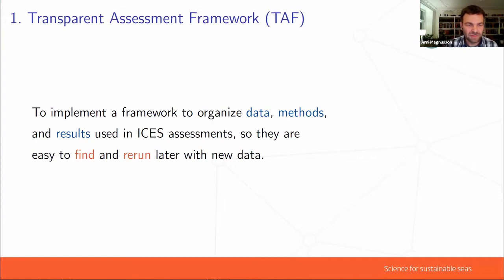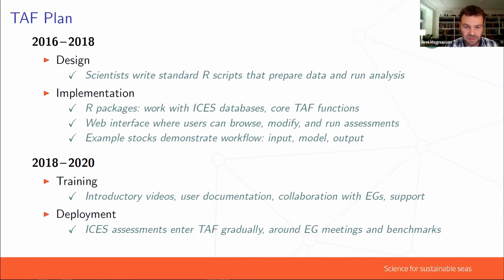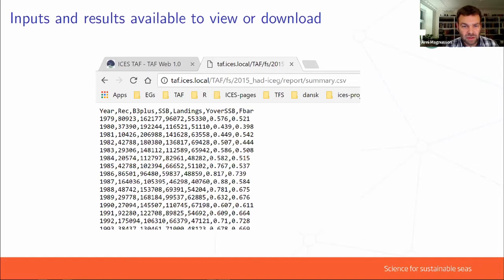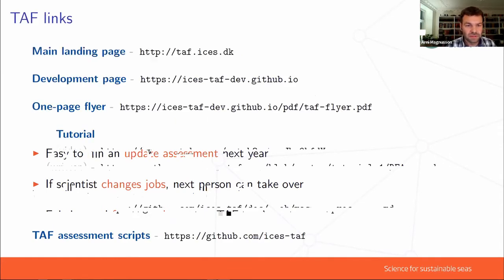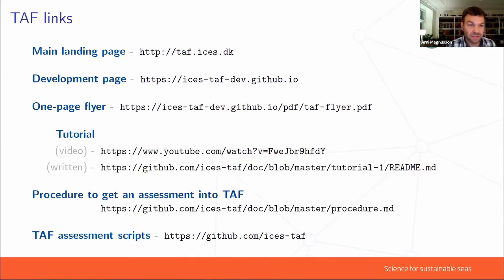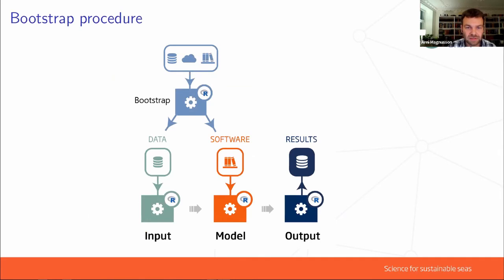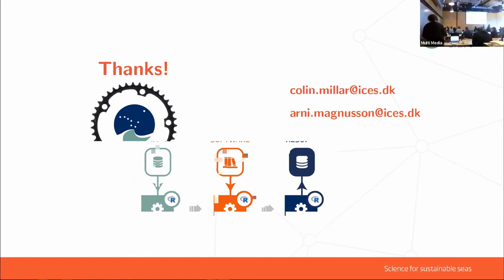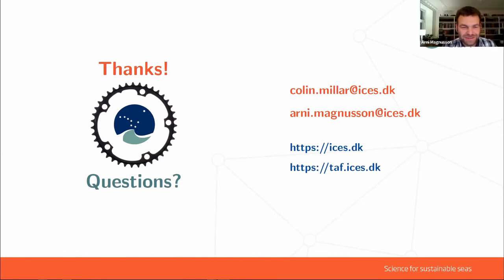Day 5 01 Magnusson ICES TAF